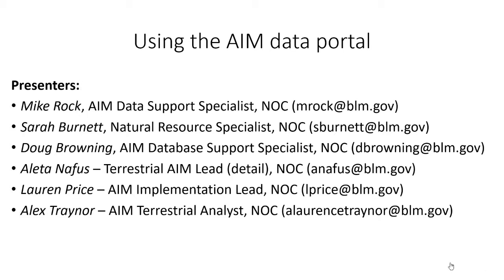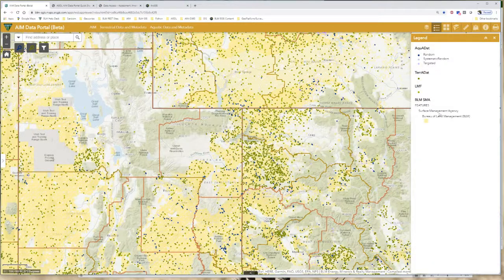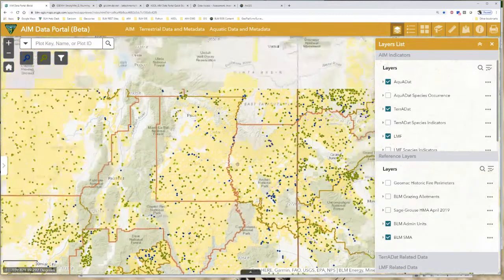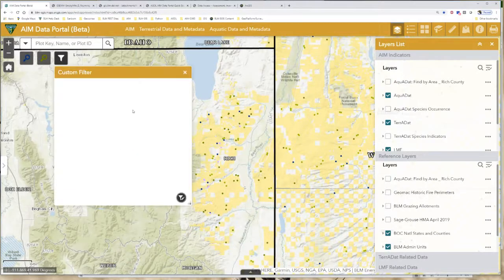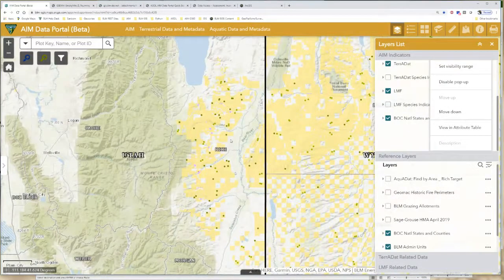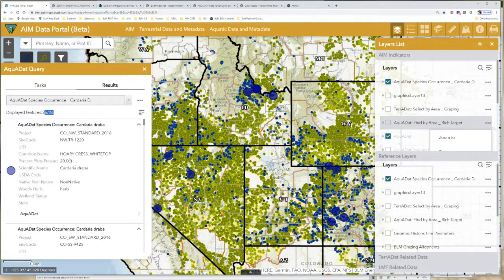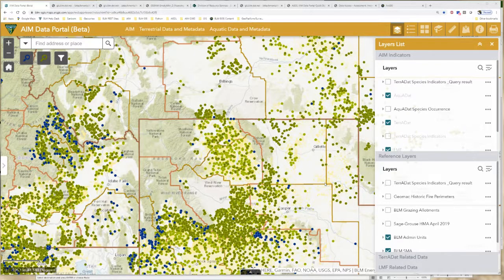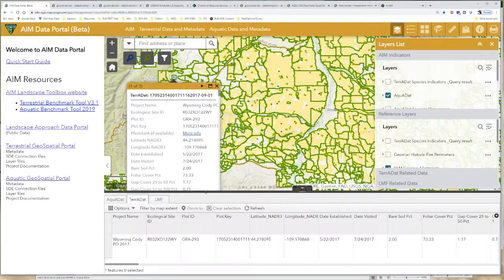Navigating the AIM Data Portal with Mike Rock